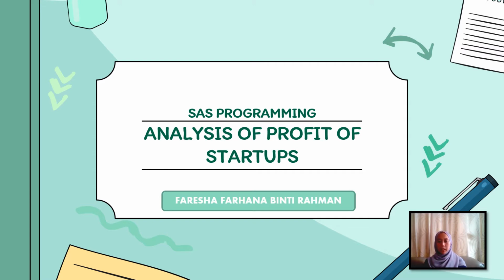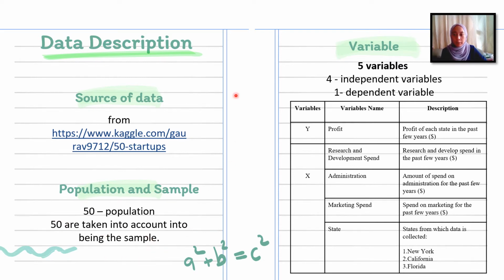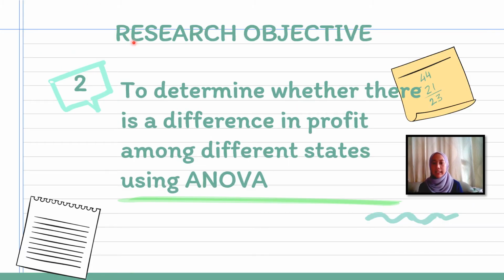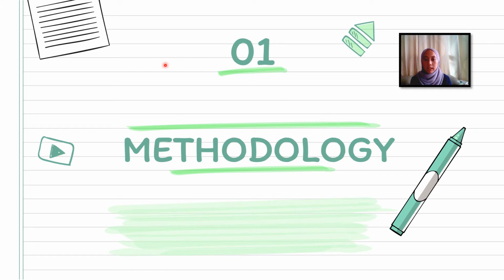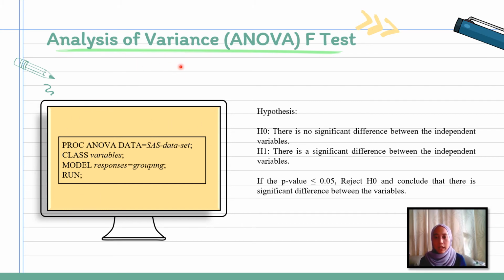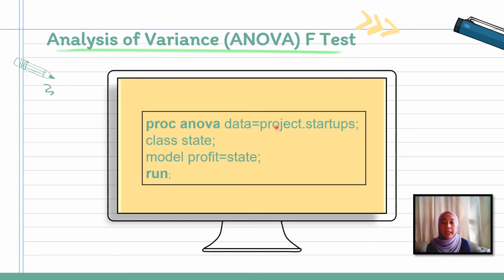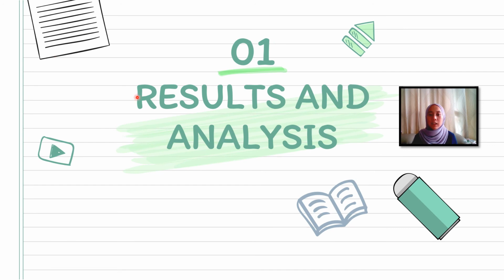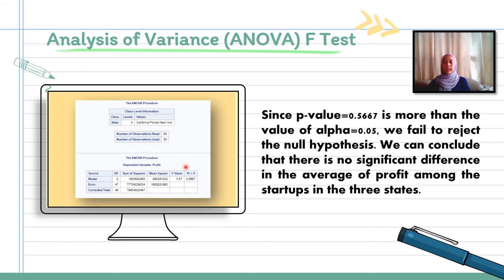STA 610 PROJECT 2 0